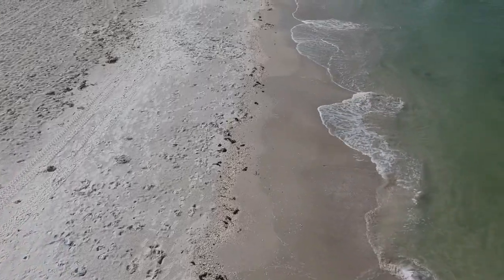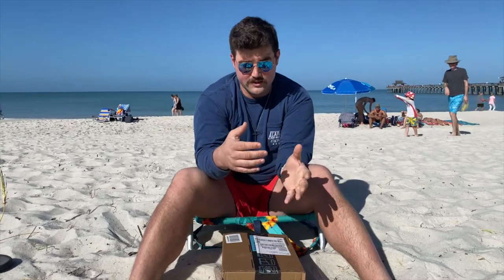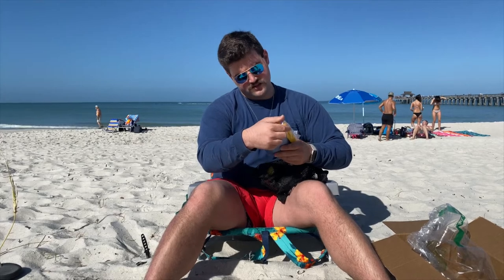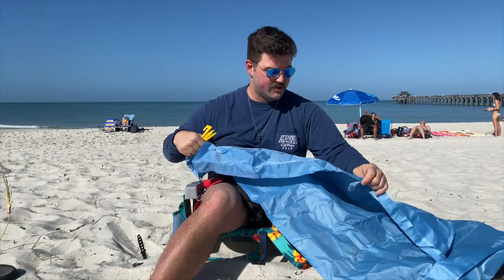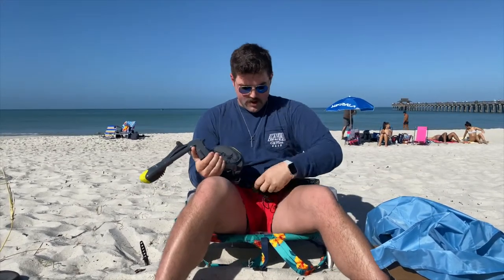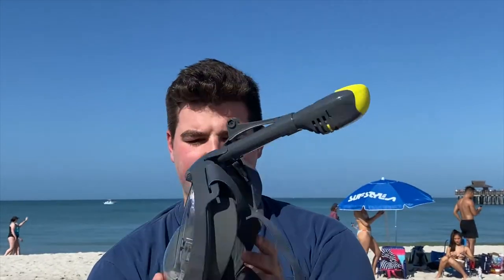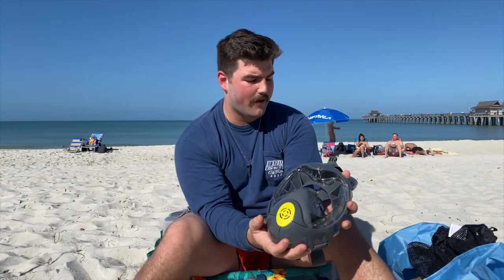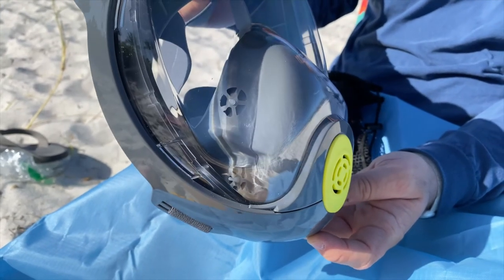360 mask vs traditional snorkel -unboxing our mask from Batu Sight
Today we went down to the Naples Beach and opened up our newest vacation toy! We'll be taking this snorkeling in Key West during our tip in May.
You can get one of these sweet masks for yourself over on their website. Hurry they're all being deeply discounted right now!